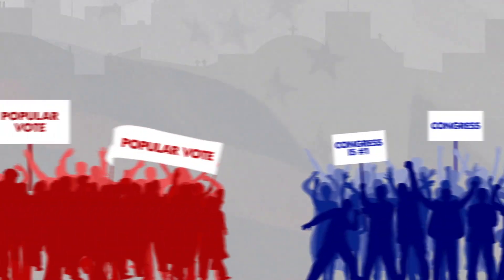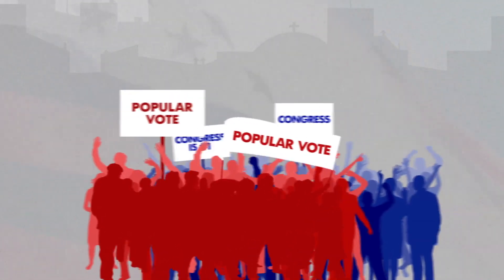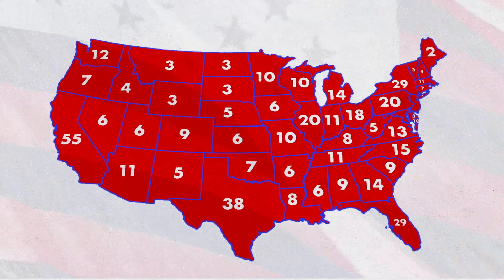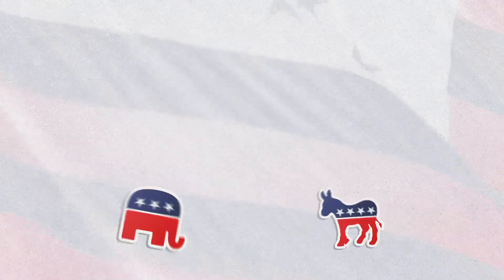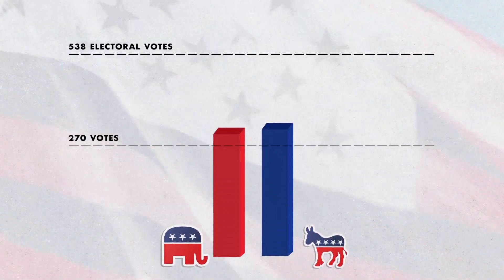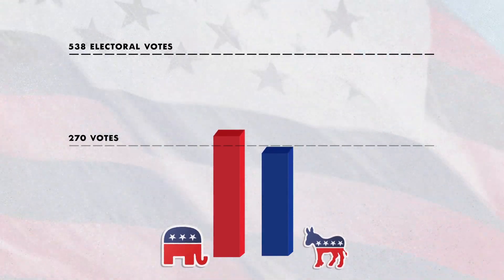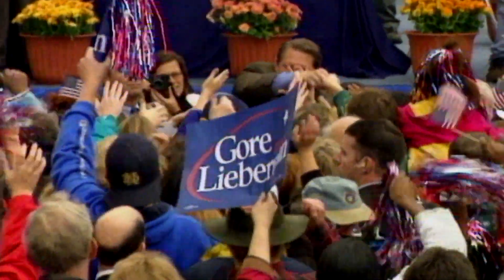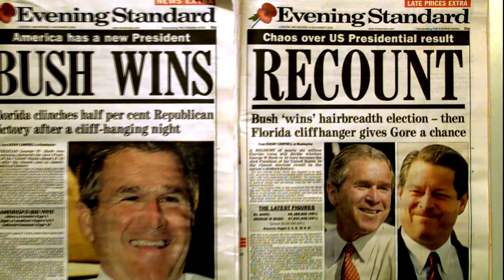What is the Electoral College? America 101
Ebro Darden describes how it’s not the popular vote, but the Electoral College that officially elects the president.